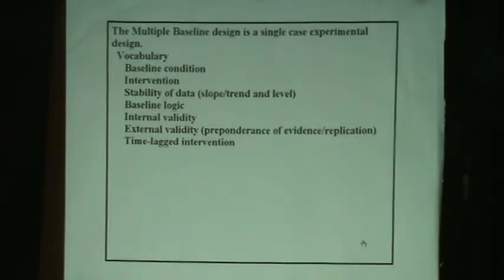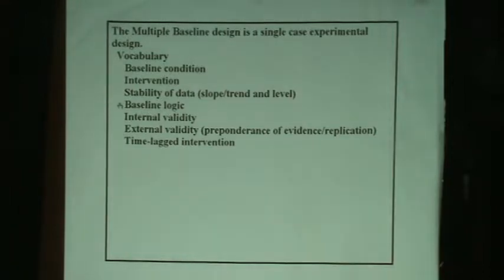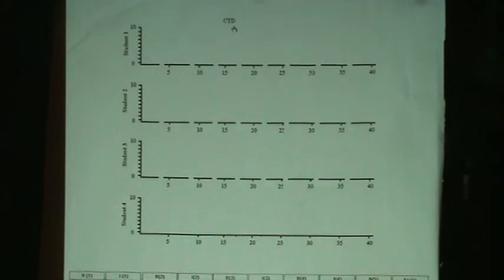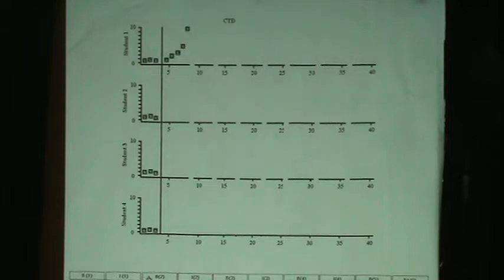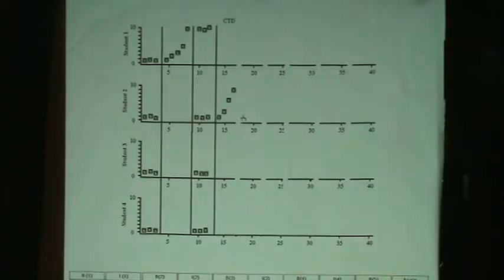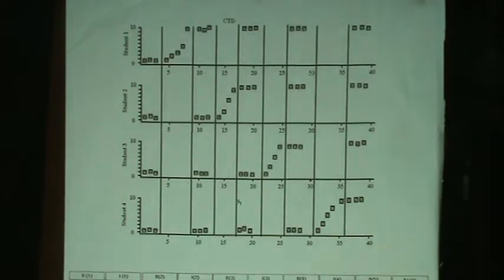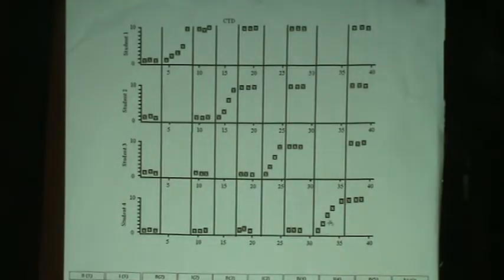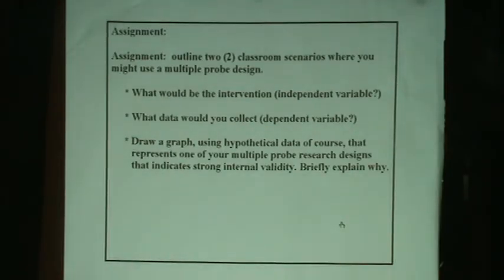Multiple Probe Design